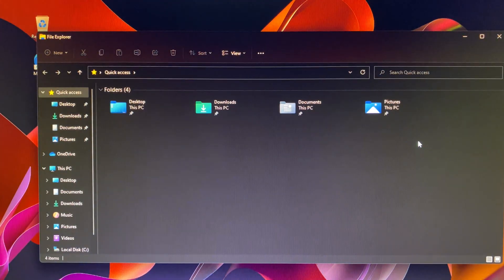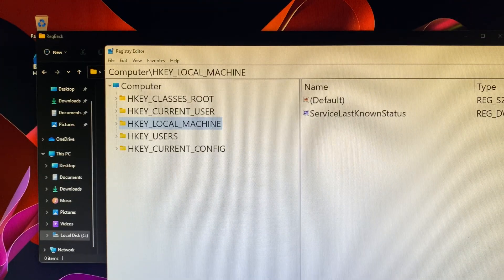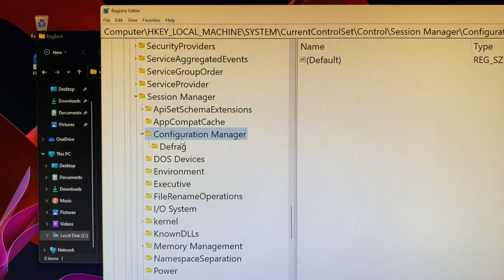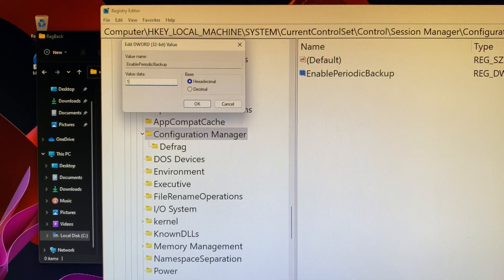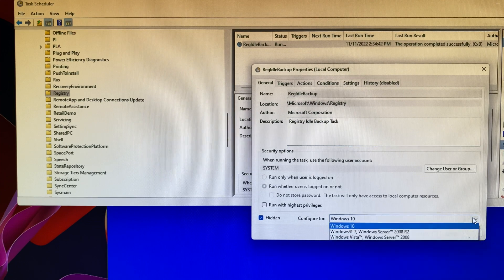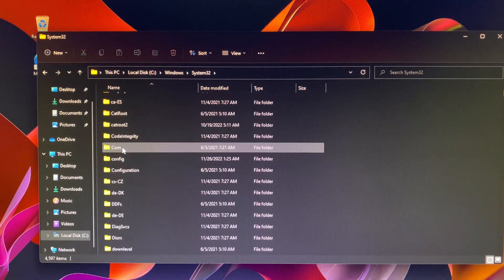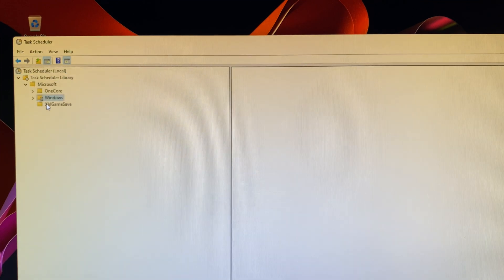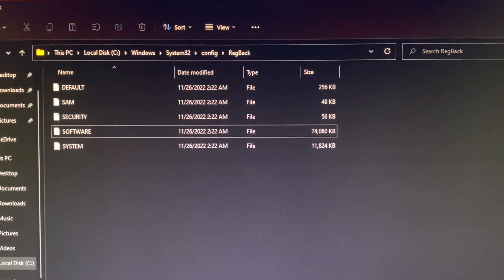How to Back up the Registry to a RegBack Folder | QUICK and EASY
Windows 11 will not support Registry automatically back up into a RegBack folder anymore, and it will continue to do so in the future.  We do recommend PC users to being lean towards Windows system restore point instead.  However,  it was highly recommended if you could possible have a clone of hard disk OS available, in case you need to solve some unexpected problems.
Please note from the Microsoft Website
"The system registry is no longer backed up to the RegBack folder starting in Windows 10 version 1803".

How to restore it manually?
Step 1. Simultaneously press down the Windows key and R key on your keyboard.
Step 2. In the Run Dialogue box, you can type "regedit" and the hit Enter.
Step 3. Click on Yes button to proceed the next step.
Step 4. In Registry Editor menu, you select the File tab.
Step 5. Scroll down your mouse cursor to select the Import option.
Step 6. Now, you can search for the saved backup files.
Step 7. Select the backup files available there and then click Open.